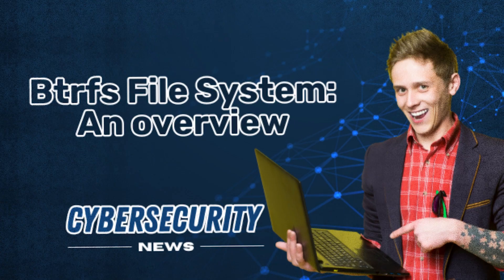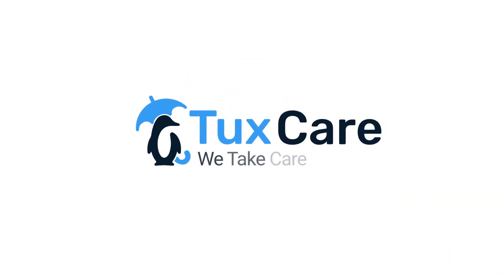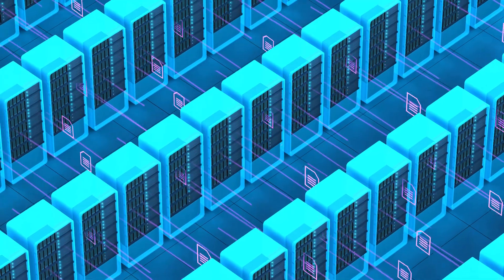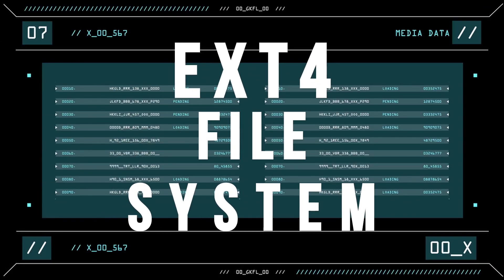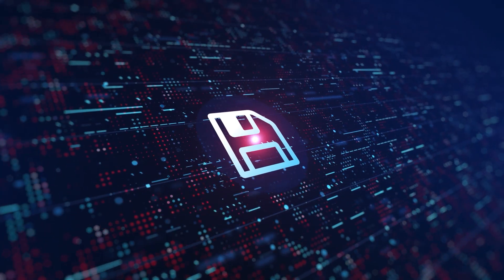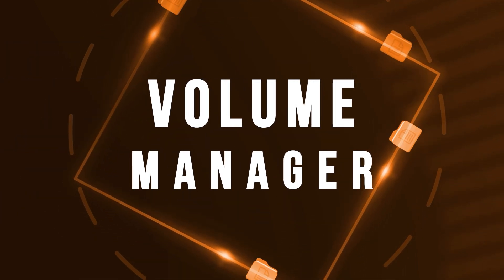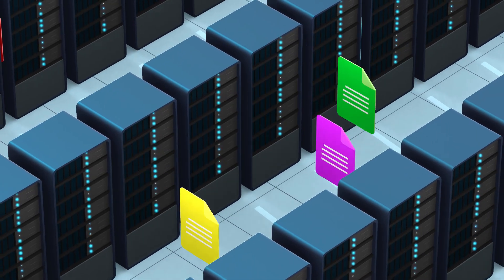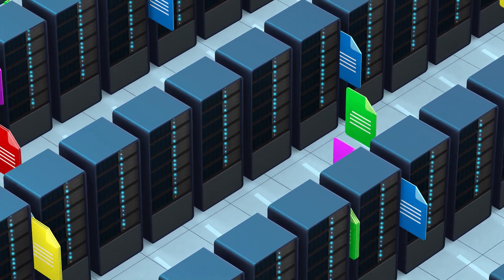BTRFS File System: An Overview l CYBERSECURITY NEWS 📰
Designed to replace ext4, Btrfs is a Linux kernel-based file system that offers a wide range of advanced features. Check out this video that takes a deep dive into Btrfs & explores its unique capabilities.

Make sure to watch this video to stay up to date on the latest news in Linux and Open Source. Read more news here: shorturl.at/oACHI